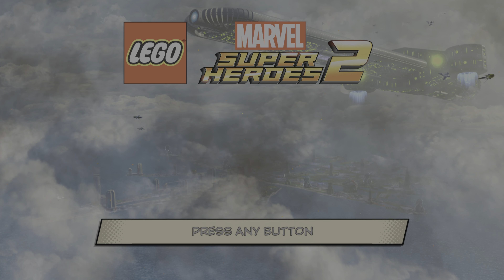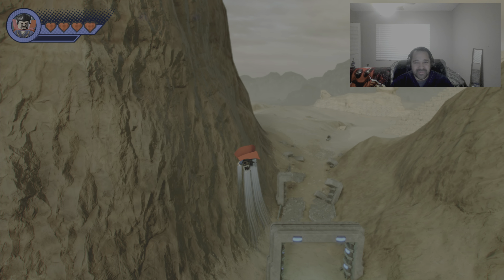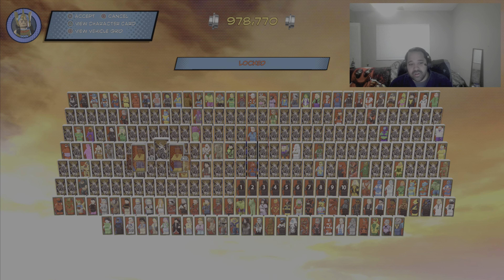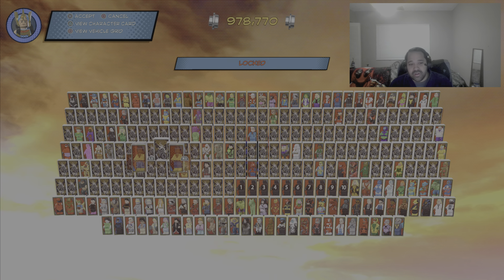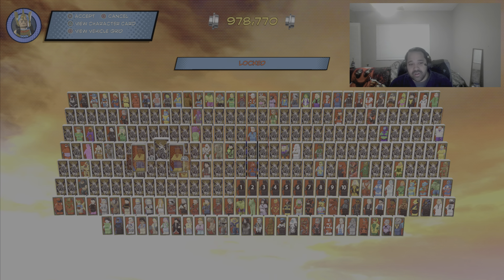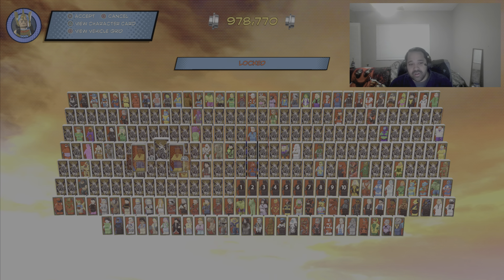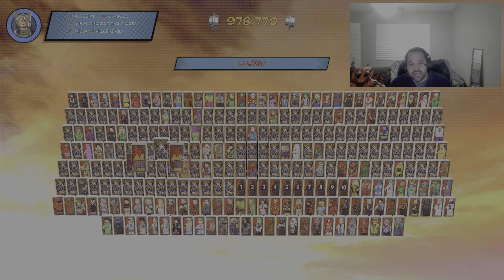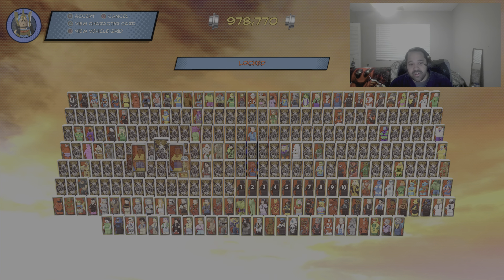LEGO:Marvel Super Heroes 2-ReaPlay Review(ps5)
My opinions on one of most well known games ps. Sorry for audio lol